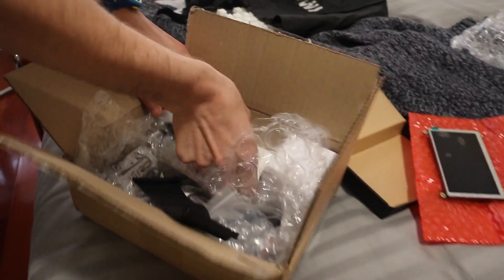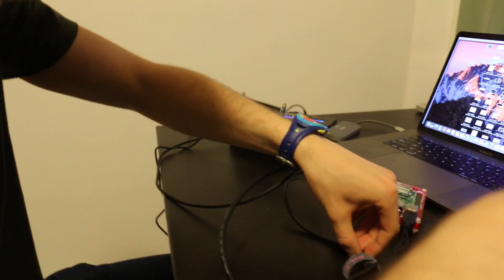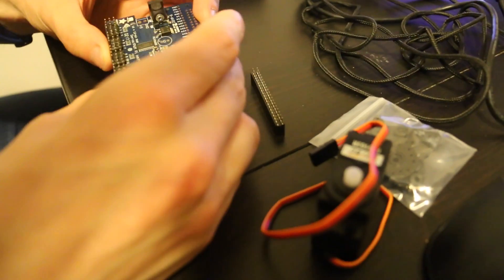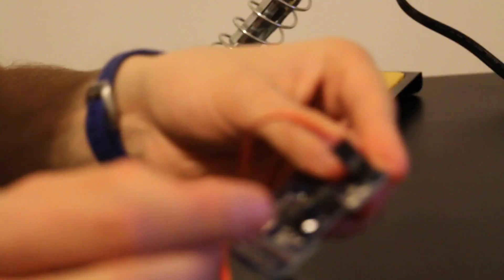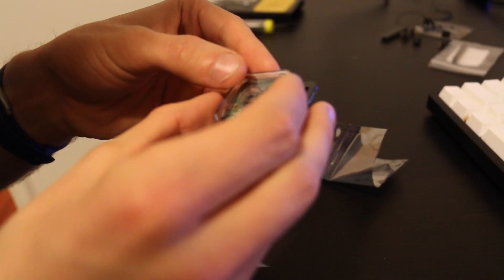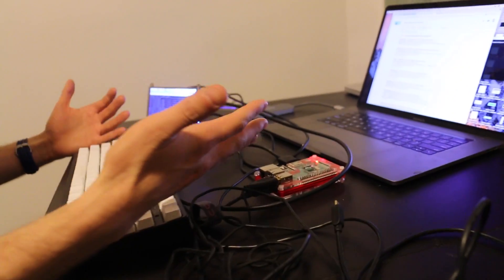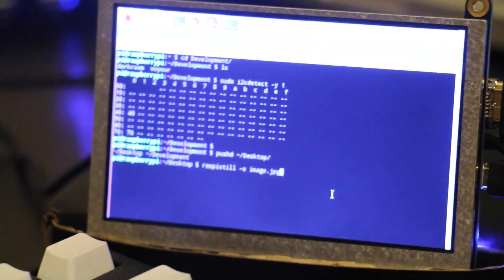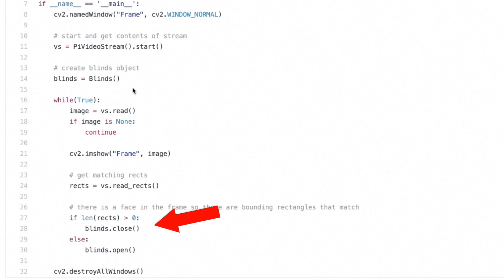How to Make Smart Blinds using Facial Detection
Etan and I are going to show you how to make smart blinds using the Raspberry Pi and some components! The blinds will detect if a person is near it using facial detection and open. When a person moves away, it will close. We attached a servo motor to the blind to get it to do this automatically. I met Etan when I was attending Columbia in NYC and now he's a software engineer at Square. I've known him as a hardware hacker, so I thought it'd be fun to collab! We started off soldering in a board, but in the end we decided to use a breadboard instead (so no need to solder) This was a 2 day project.